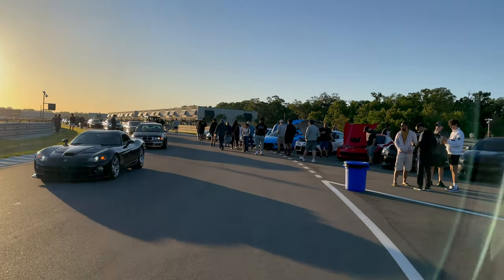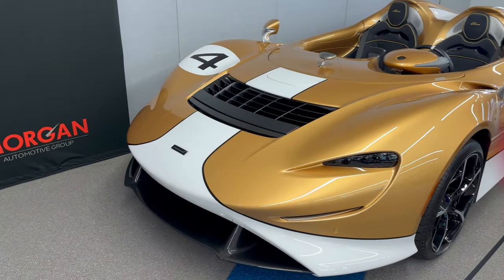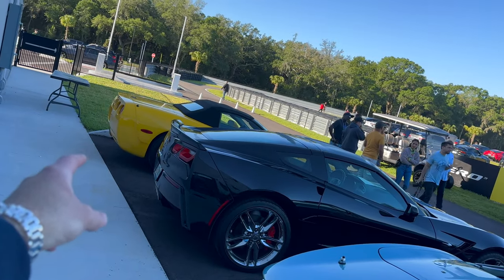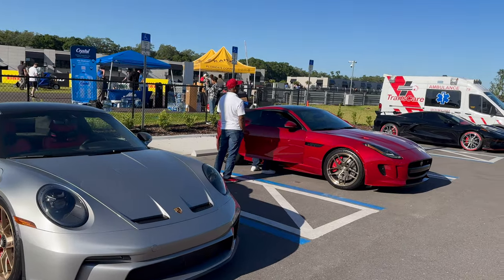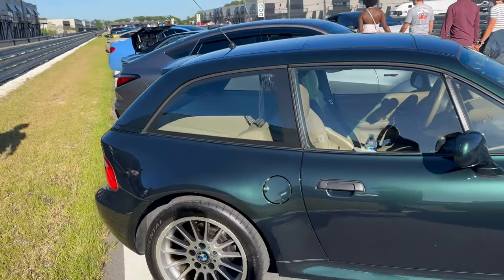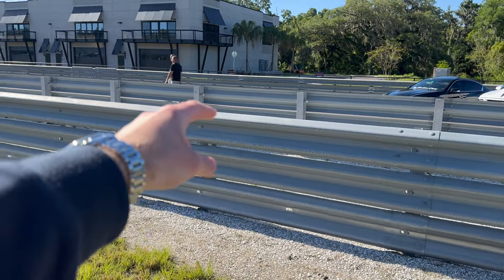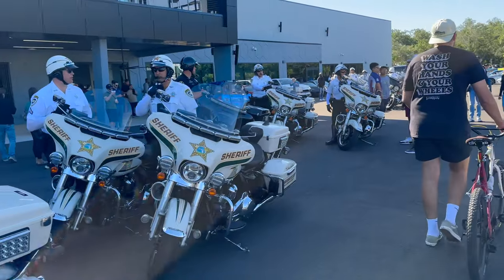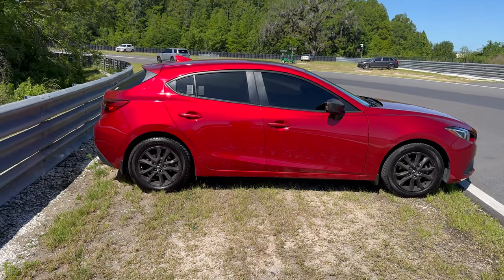Cars and Coffee at Tampa's Newest Race Circut | The Motor Enclave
Having its grand opening 3 months ago, The Motor Enclave is a brand-new racetrack located in Tampa Florida. This is their second-ever cars and coffee event and it was an amazing turnout with many cool cars including some heavy-hitter hypercars.